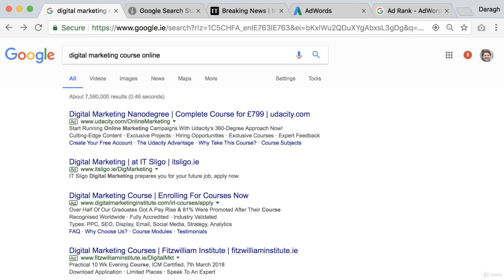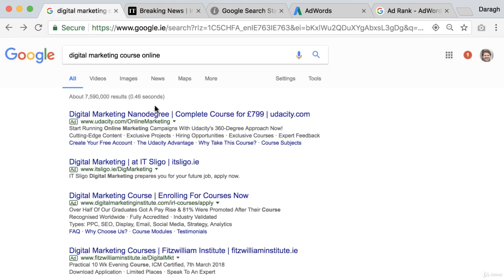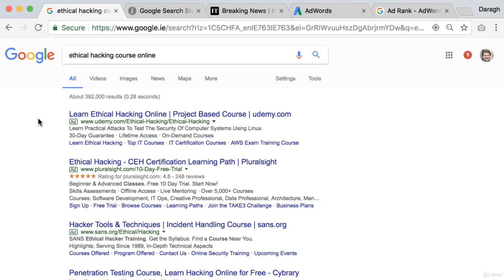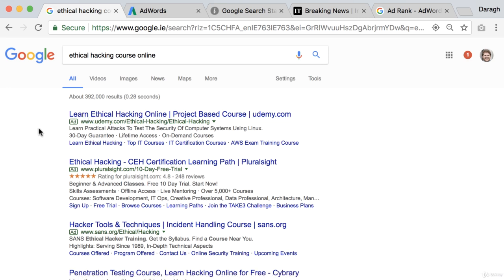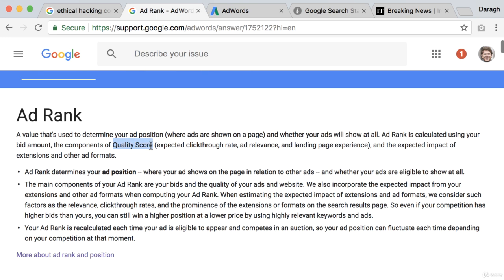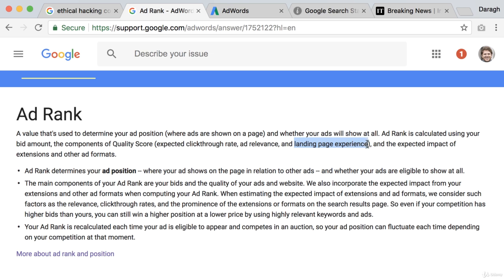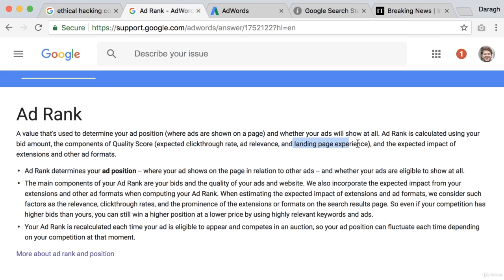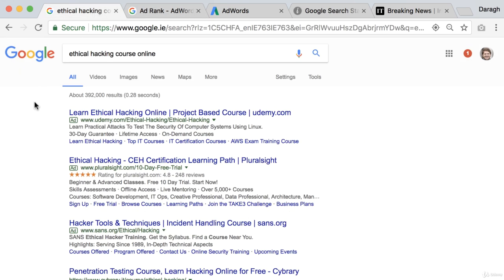How Google Ads Works